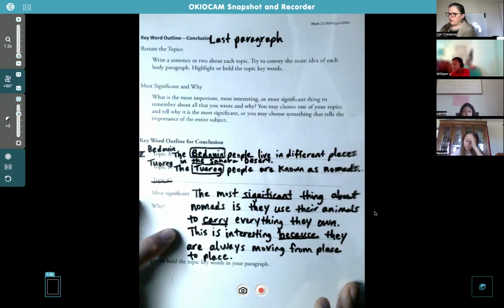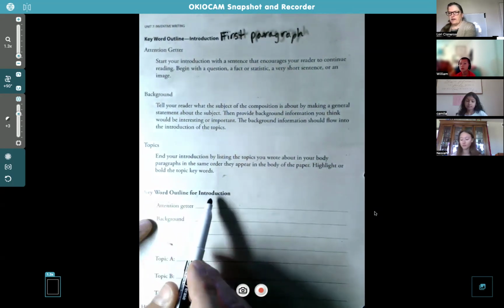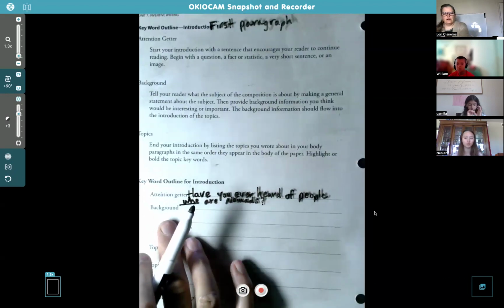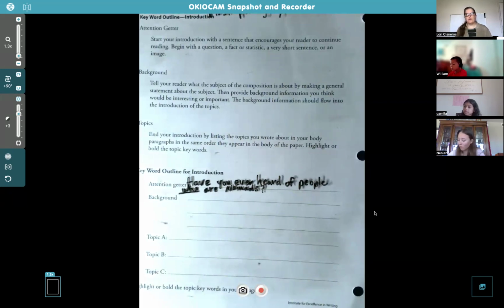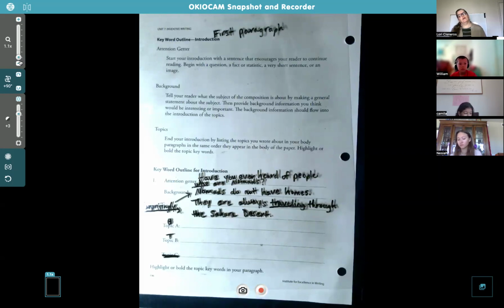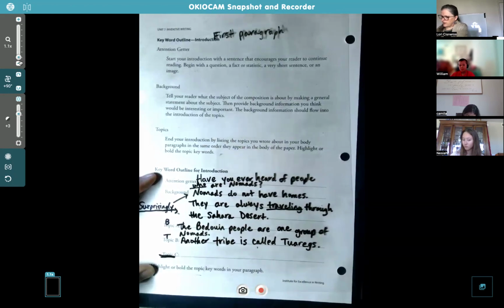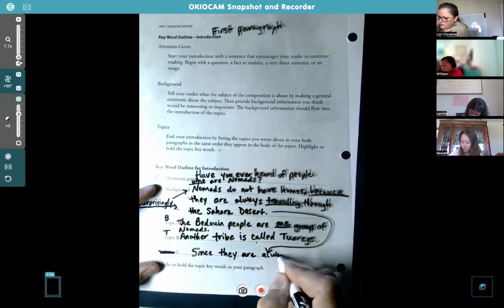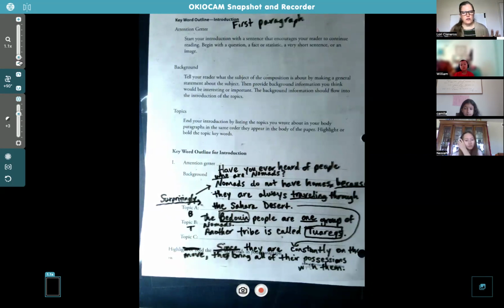Y1LA Class 5:23:24 8_30